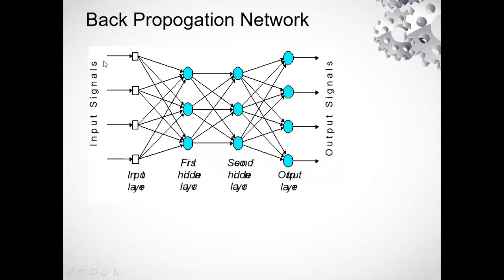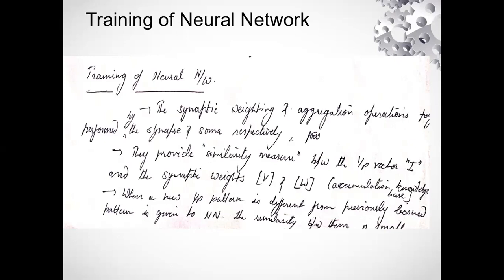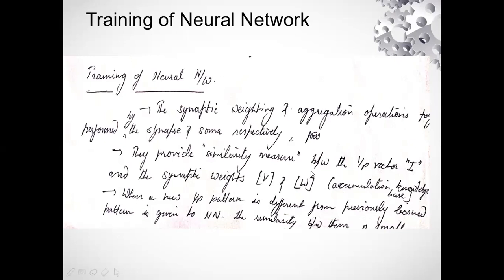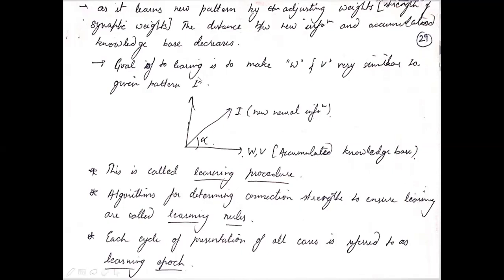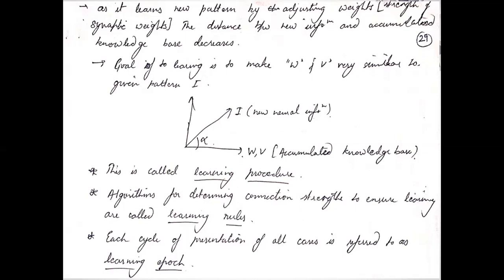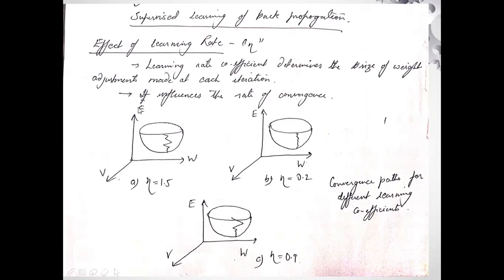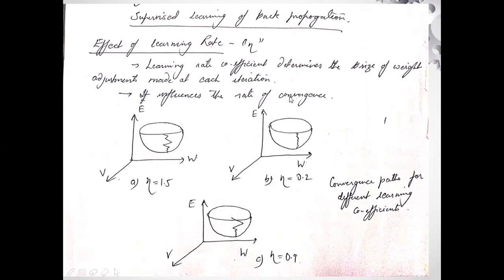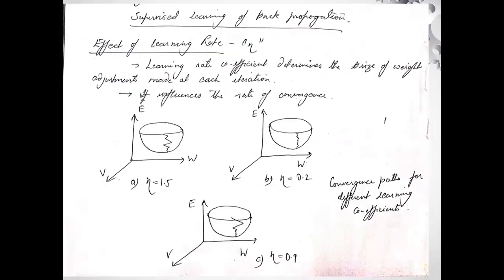SC Video Lect 18(Training of BPN, Effect of Learning rate)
Training of BPN, Effect of Learning rate